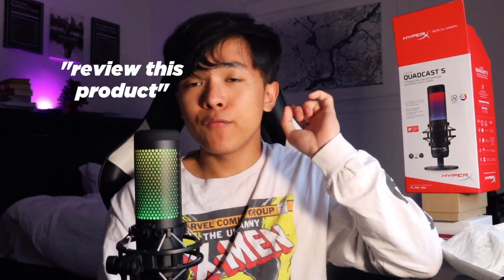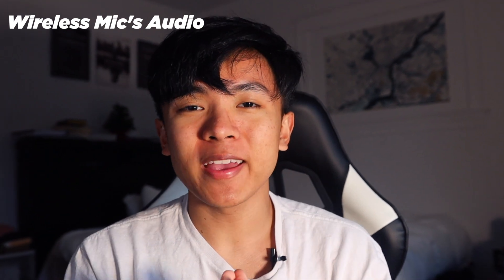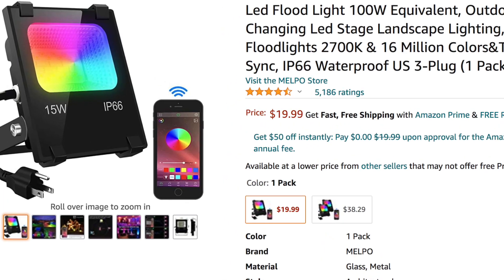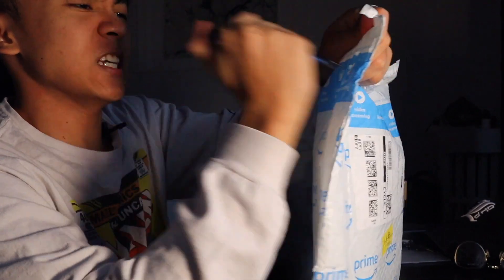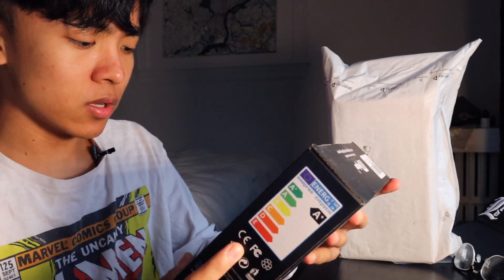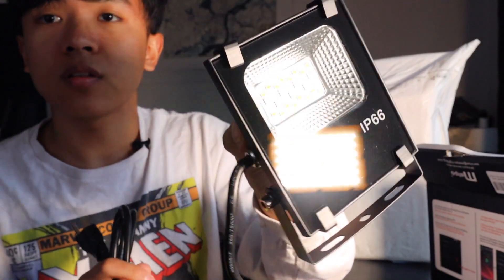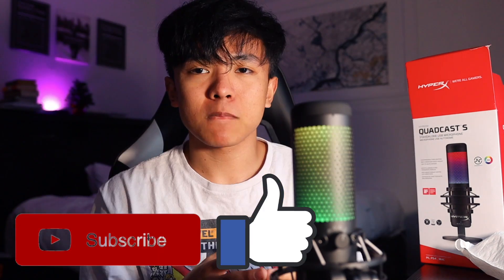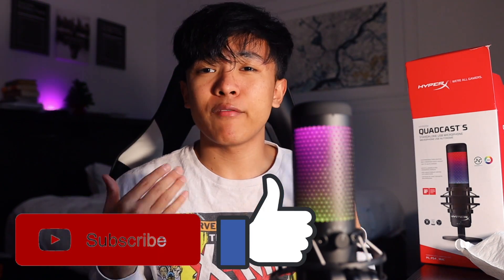Best Mic For Gaming/Youtube? HyperX Quadcast S Review 2021 | Flood Lighting (App Controlled)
Best Mic For Gaming/Youtube? HyperX Quadcast S Review/Unboxing 2021 | RGB Flood Lighting